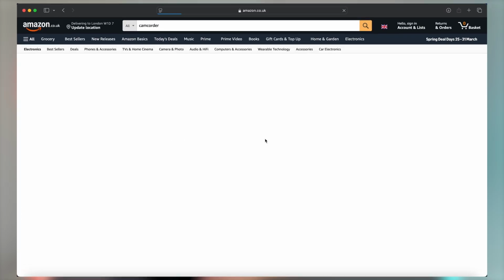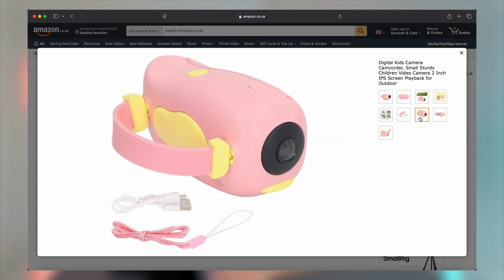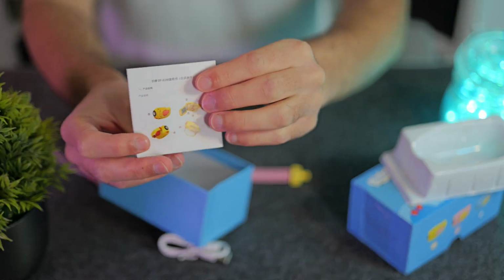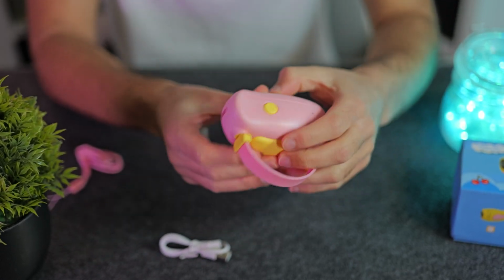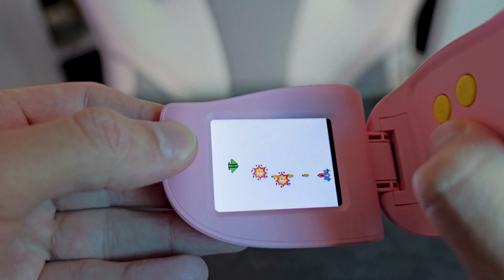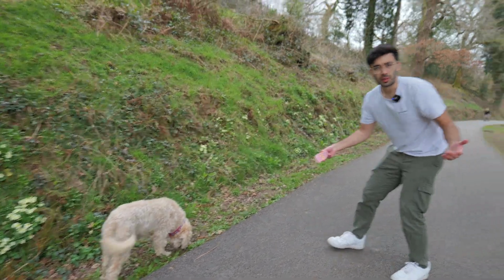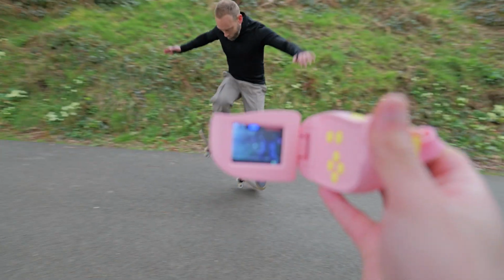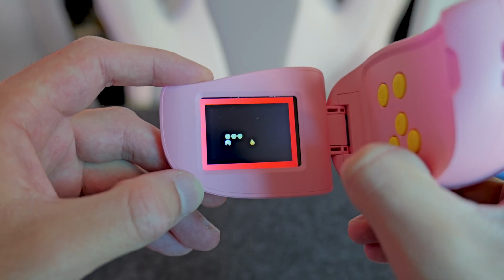I Bought the Worst Rated Camera on Amazon… They’re Actually Scamming People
I bought a £4 camcorder on amazon and tested it.

£4 Camera

Timestamps:
0:00 - Camera Specs
2:20 - Unboxing
4:35 - Design & Features
6:12 - It has games?
7:23 - Testing the software
8:50 - Testing the Image Quality
11:06 - Made a YouTube Video with it!
11:17 - Conclusion

My Equipment:
Panasonic S5ii
50mm f1.8 lens
MacBook Air
iPhone 16 Pro Max (B camera)
Softbox light
LED coloured Lighting